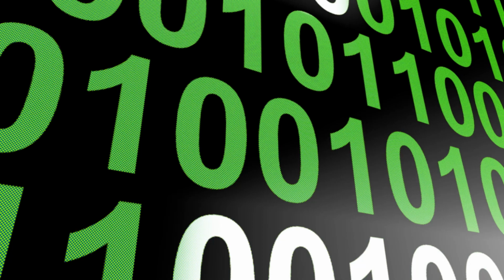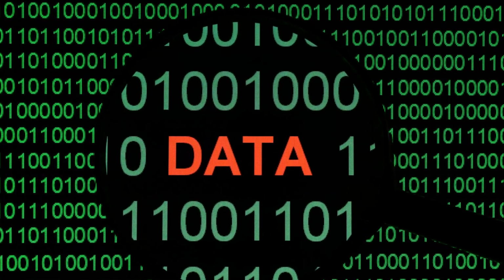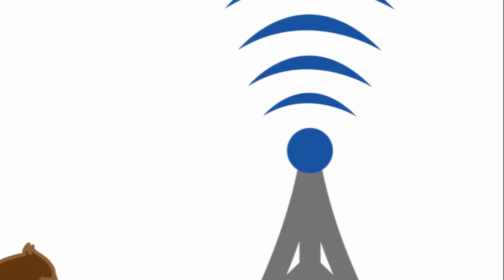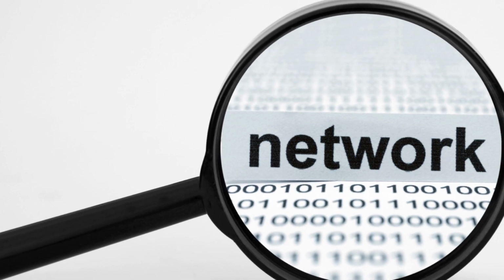What is a Subnet(mask)?